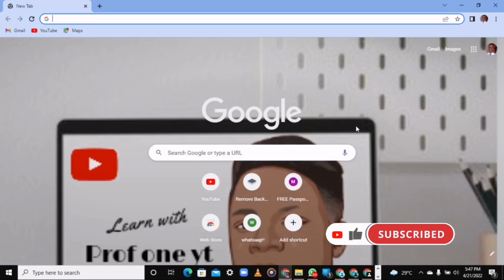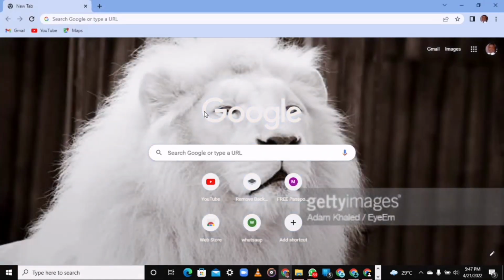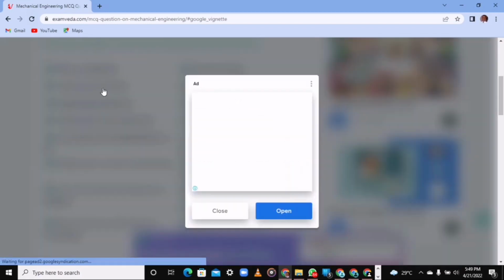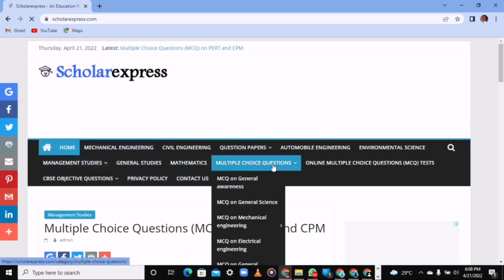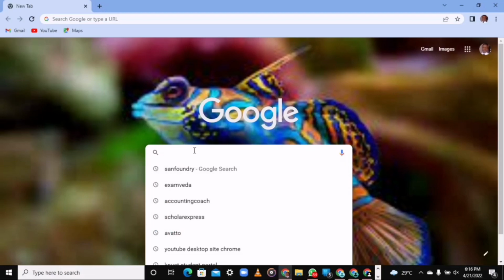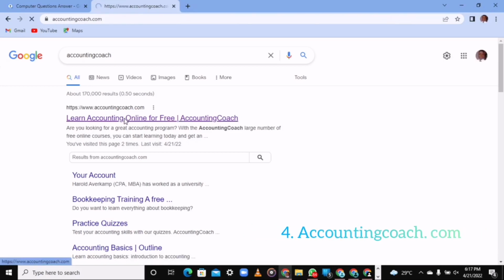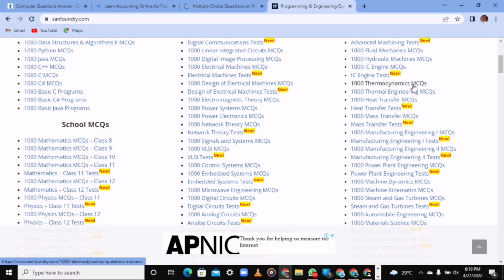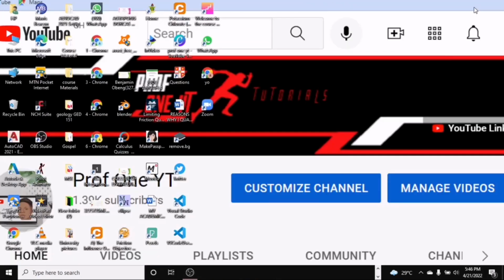🔺 8-Top 5 Best Website for Best Multiple choice Questions.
This is a video on some best learning websites.
This video will give you a step by step guide on some wonderful websites